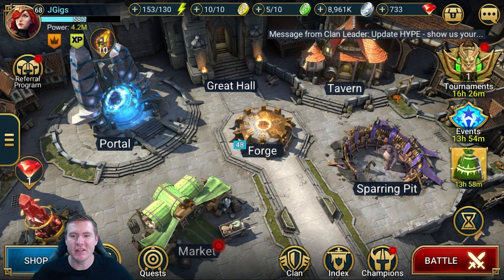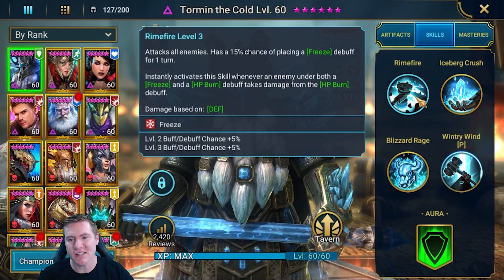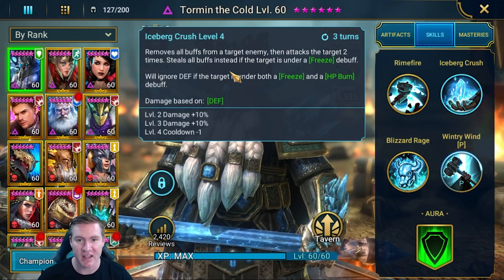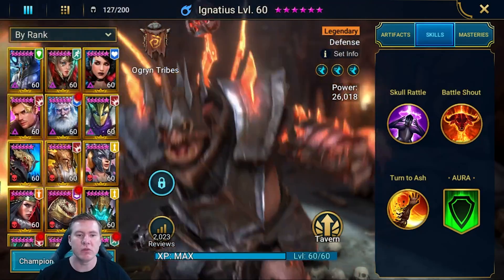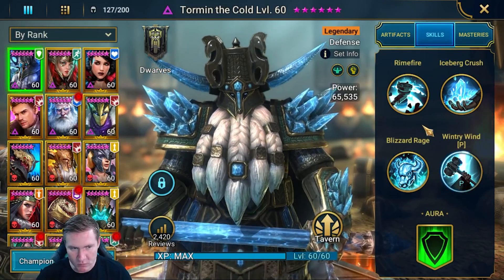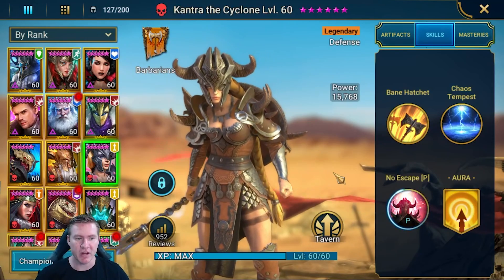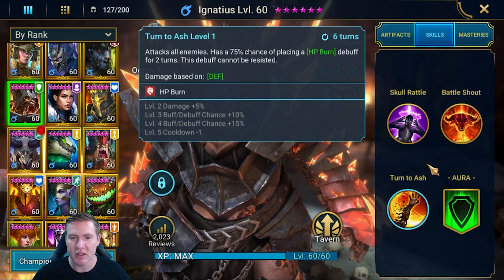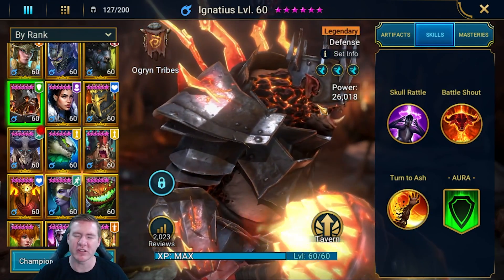How Does Accuracy Work In Raid?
How does accuracy work in Raid Shadow Legends?

Like all things, it's not so hard once you know it. Hopefully, you'll leave this video with a better answer to the question: How Does Accuracy Work in Raid.